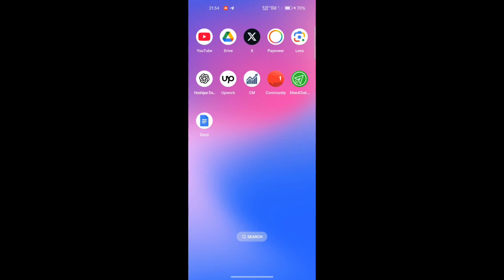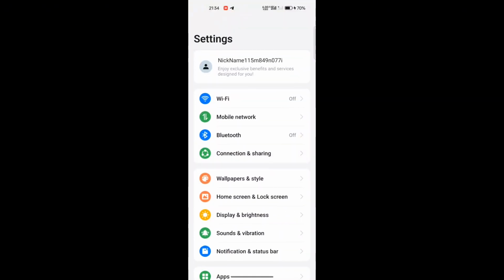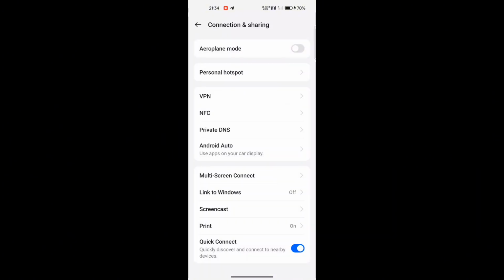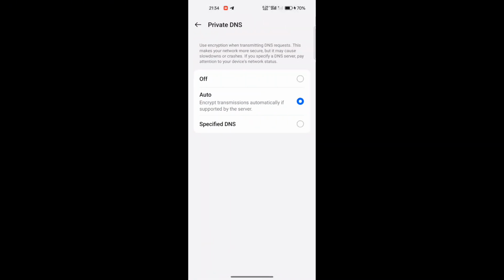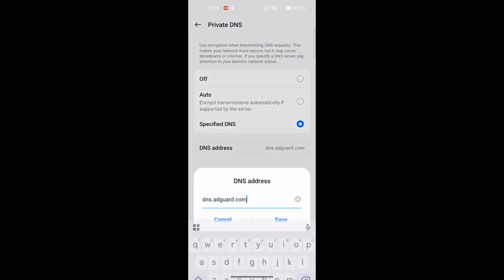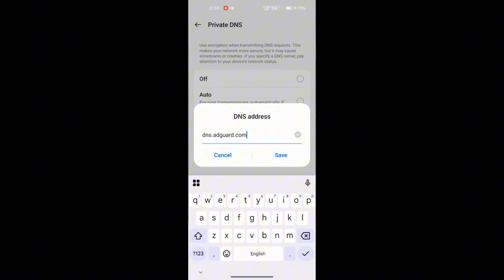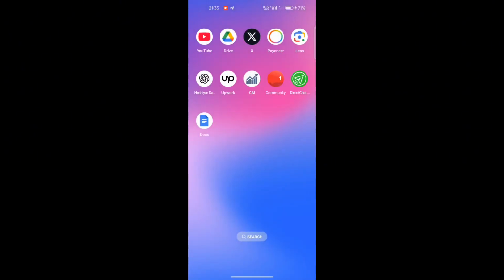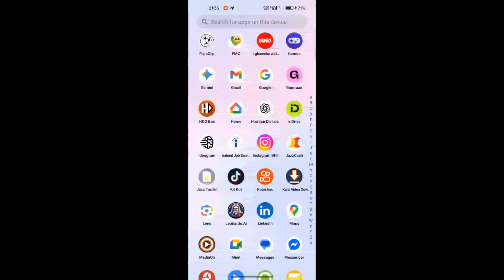How To Block Ads On Android For Free Without Any Third-Party Apps | Easy Tutorial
Tired of seeing annoying ads on your Android phone? In this video, I’ll show you how to block ads on Android completely free — and without using any third-party apps! You’ll learn how to stop pop-up ads, block ads in Chrome, and use built-in Android settings to make your phone ad-free. This method is safe, simple, and works on all Android versions. Watch till the end to keep your phone clean and fast!